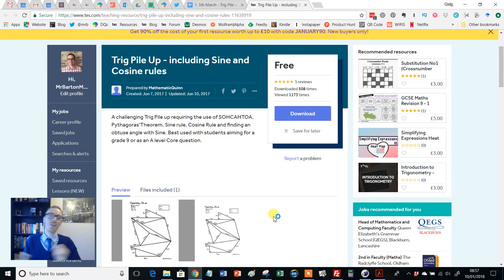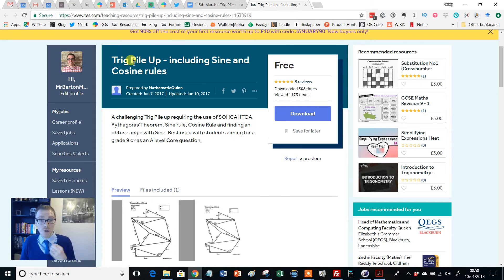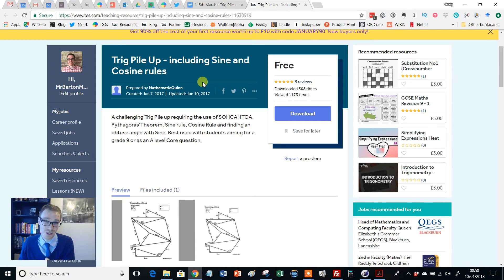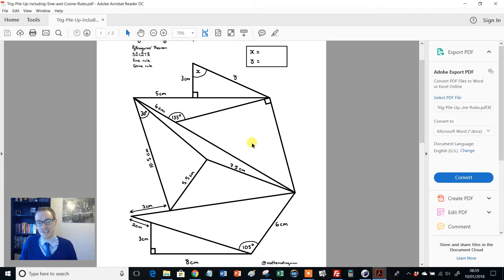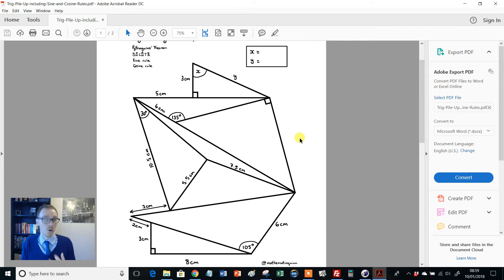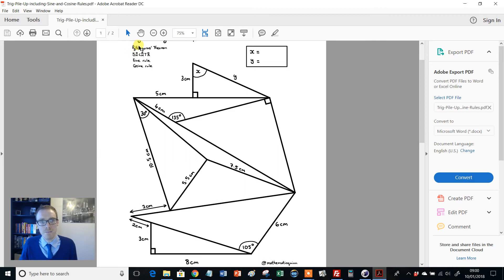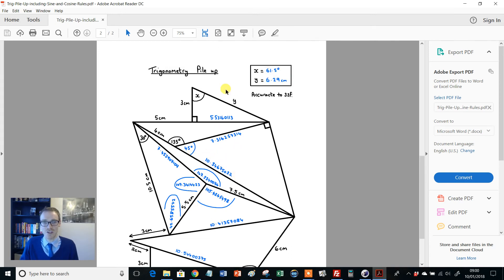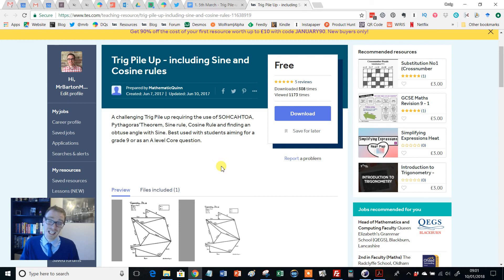Trigonometry Pile Up: TES Maths Resource of the Week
I am a big fan of “pile-up” activities. I don’t know of any other type of resource that crams so many questions and challenges into such a confined space. Images are piled on top of each other, and students must work their way from the bottom to the top, filling out crucial information as and when they calculate it. There are a number of lovely pile-ups on TES, including this one on Angles and this on Pythaogras This resource uses the pile-up format to take trigonometry to the limit, for to succeed here students will need to identify and carry out calculations involving Pythagoras, SOHCAHTOA, and the Sine and Cosine Rules.

This trigonometry pile-up is ideal to be used at the end of a teaching unit on Further Trigonometry, or as a revision exercise to assess students knowledge of Pythagoras, SOHCAHTOA, and the Sine and Cosine Rules. Crucially, not only does it assess how well students can use the rules, but also how well they can select which rule is needed in a given situation, which is a key skill that many students in my experience fall down on. Students can be challenged to work through it on their own, or with a partner, and I am pleased to say that the answers are available. Once complete, we always have the classic option of asking students to create their own version. This is likely to be a significant challenge, but ultimately a worthwhile one.

Craig Barton